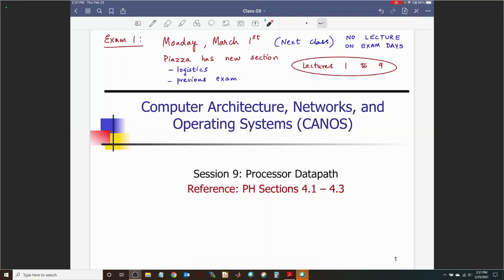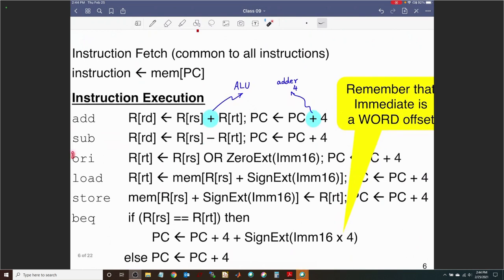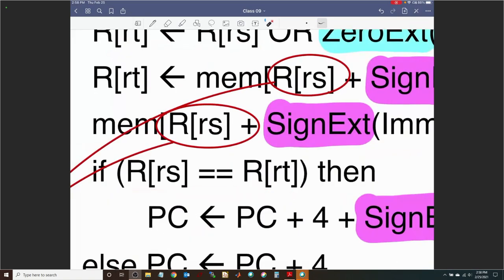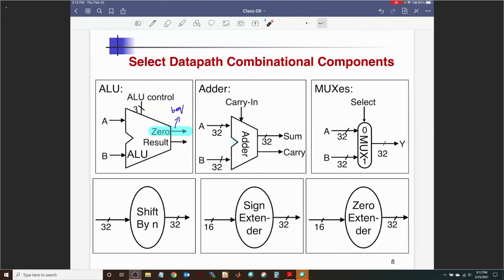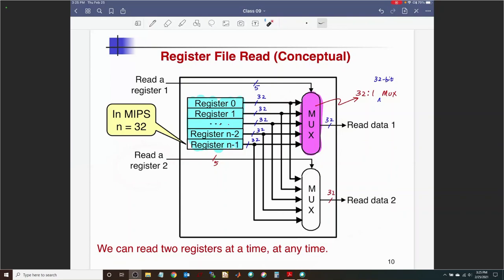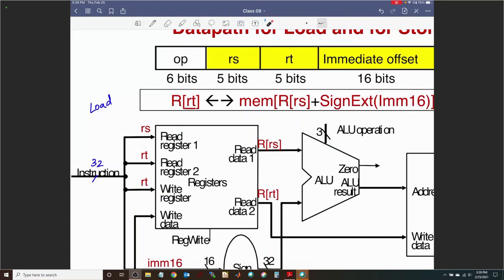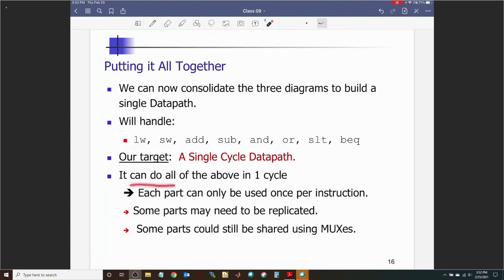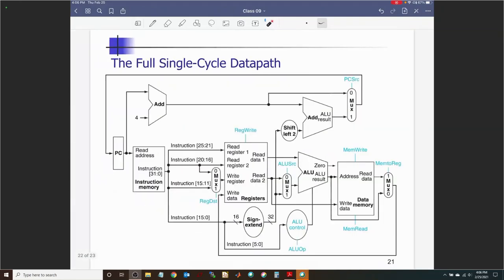ECSE 2660 (CANOS) Class 09: Datapath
MIPS simplified datapath for R-type, load/store, beq instructions.